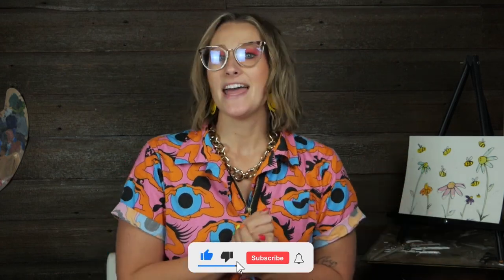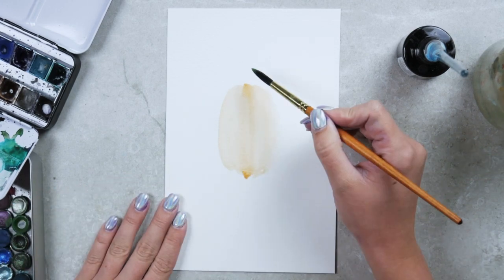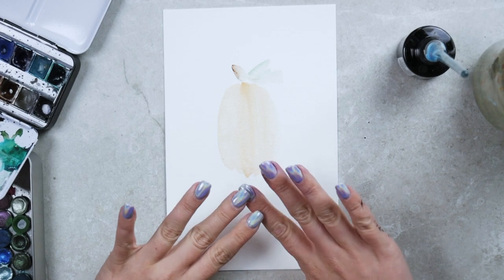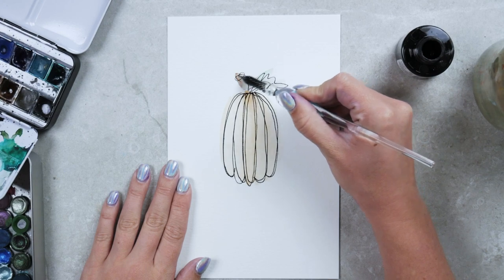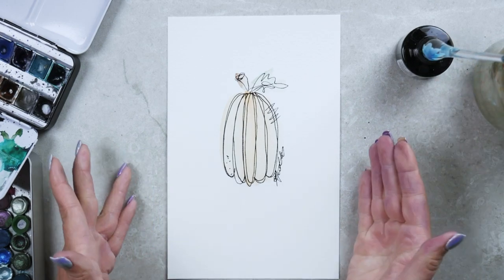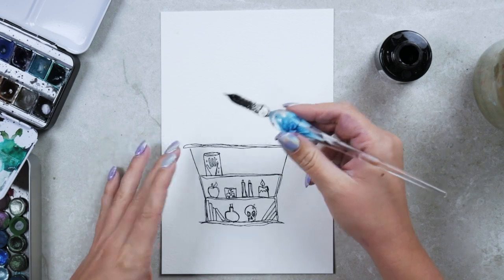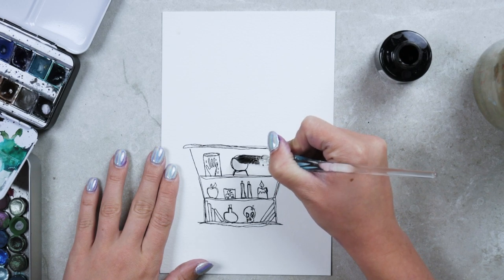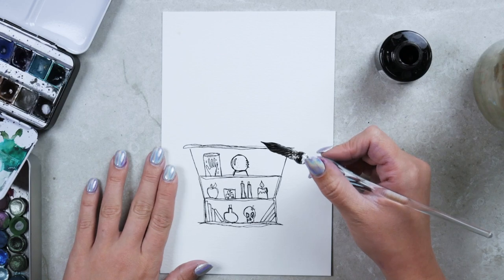How to Draw a Pumpkin, a Witches bookcase, and a Witchy ghost | LIVE 9/20/22 | Designed By Hannah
Recording of my LIVEstream 9/20/22